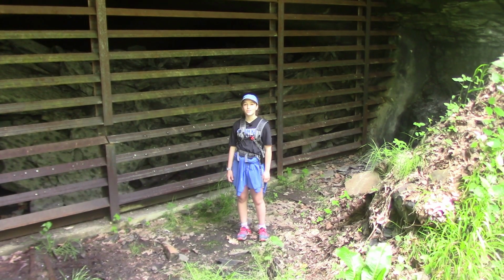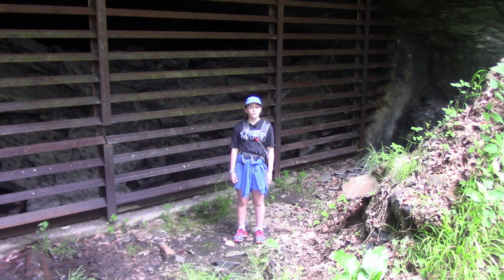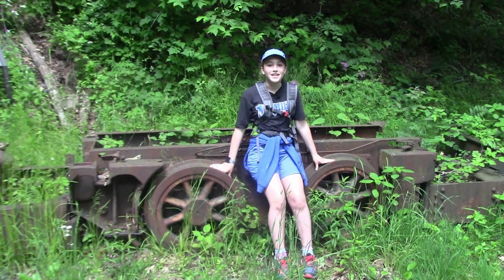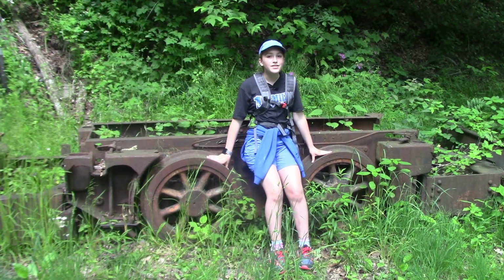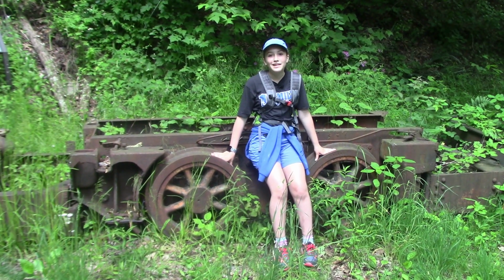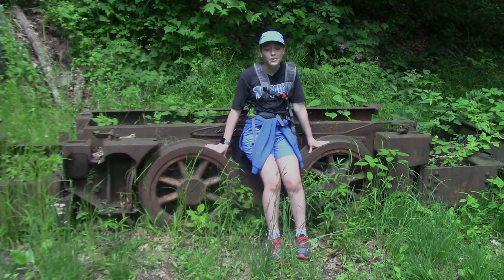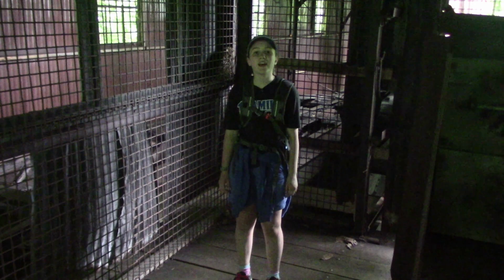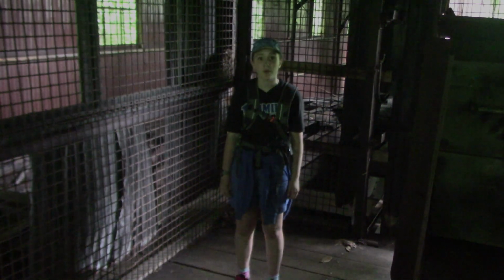Hiking in History - Nuttallburg, WV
Join DoodleBug on a historic tour and in-depth look at the history of Nuttallburg, WV